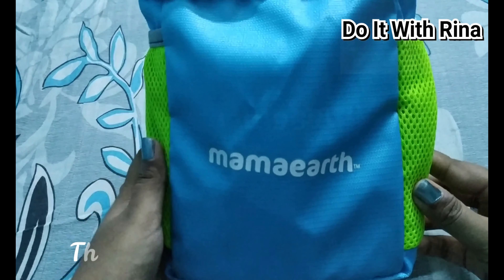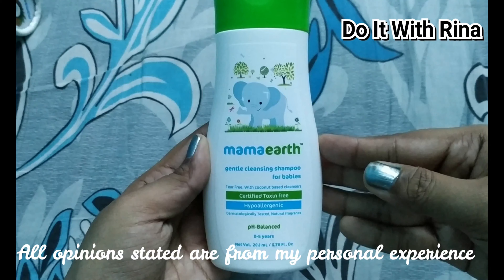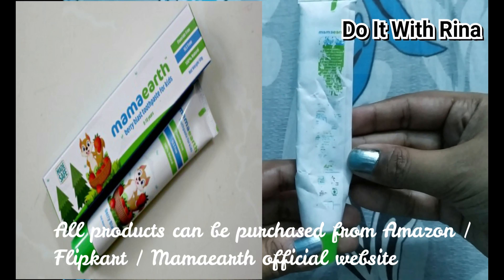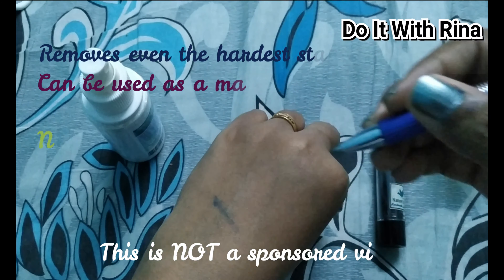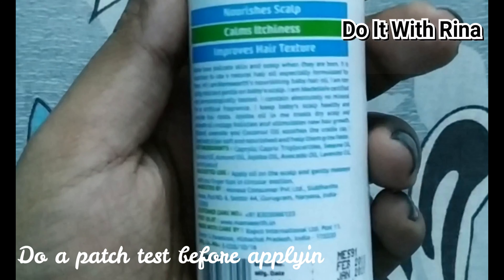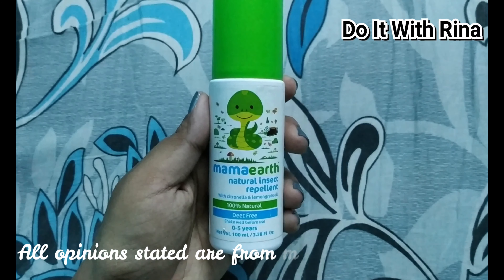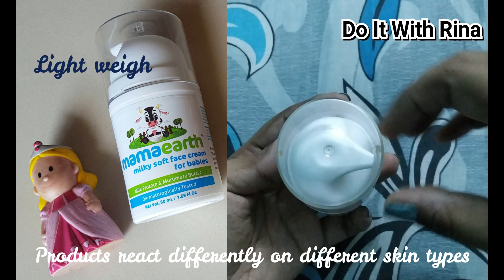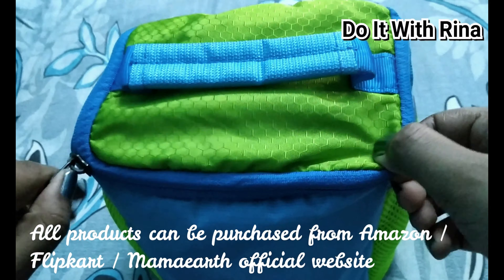What I use on my Baby | 100% Natural and Safe products | MAMAEARTH for babies | Non-sponsored 😊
Hey guys ❤️
This is a NON-SPONSORED video and Ive shown you the products I use on my baby till date.
Sorry if the audio quality is bad, there was a very bad wind going on. The brand is certified safe and 100% natural so dont worry on using it on your baby. Do a patch test on yourself before applying anything on your baby!

Hope you stay longer with me in this journey 💕 Do subscribe to my channel, like and comment down your thoughts so I can make better content for you all.. See you soon😊